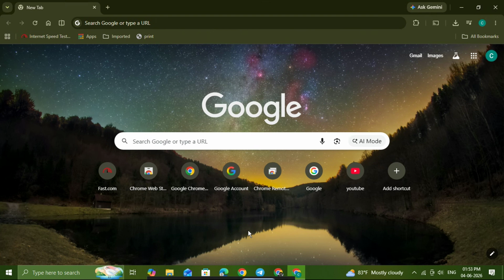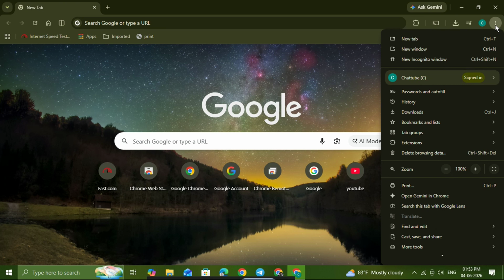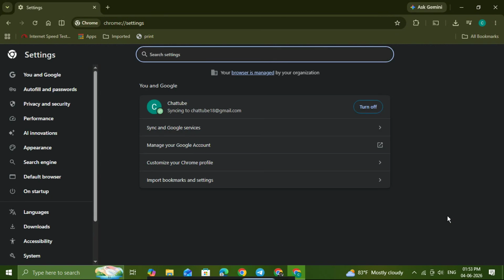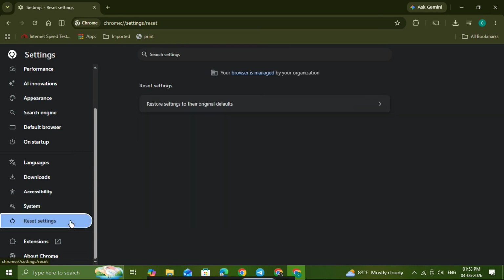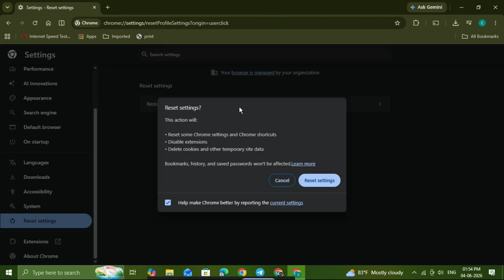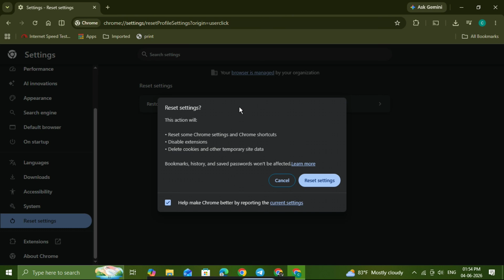How To Change Google Chrome Settings To Default Settings (Easy Guide)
Learn how to change Google Chrome settings back to default in just a few clicks. This easy guide shows you how to reset Chrome safely and restore original browser settings.

🕚Timestamps:
0:00 Intro
0:22 Open Chrome Settings
0:39 Go To Reset Settings
0:55 Restore Original Defaults
1:13 Confirm The Reset
1:36 What Changes After Resetting
1:58 Outro

✍️What you'll learn in this video:
• How To Find The Reset Settings Menu
• How To Restore Chrome To Original Defaults
• How To Confirm A Chrome Reset Safely
• How To Understand What Will Change After Resetting
• How To Fix Browser Issues By Resetting Chrome
• How To Return Chrome To A Clean Default State

💡Pro Tips:
• Save important website logins before resetting if you are unsure about your browser data.
• Check which extensions you use regularly, since some may be disabled after a reset.
• If Chrome still has issues after resetting, try updating the browser to the latest version.
• Use reset settings only when you want to remove unwanted changes without reinstalling Chrome.